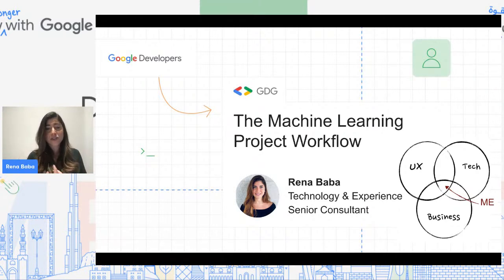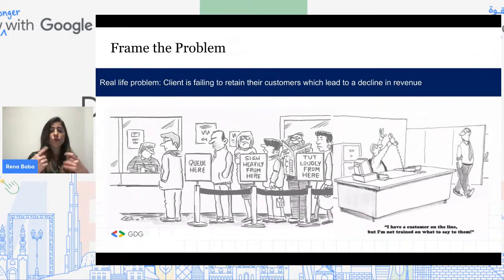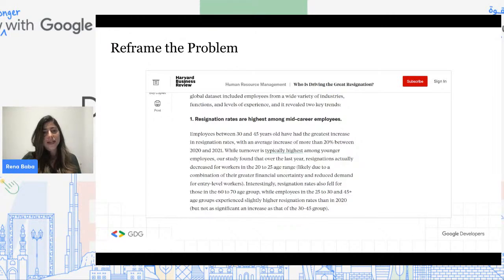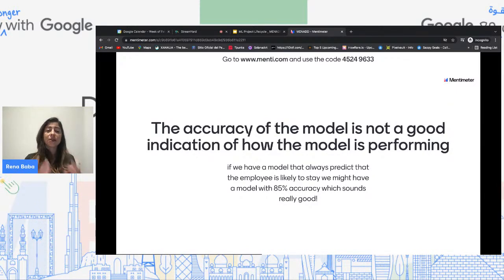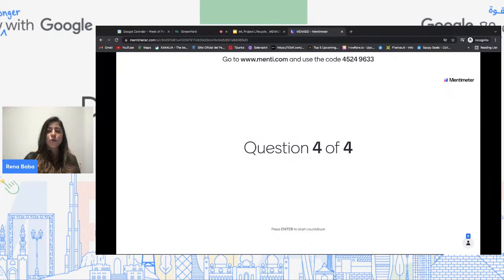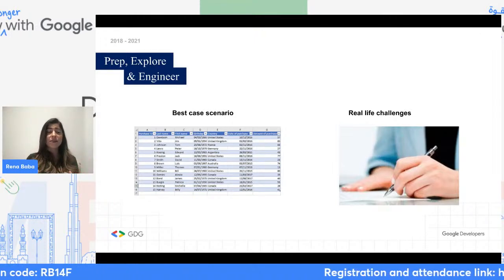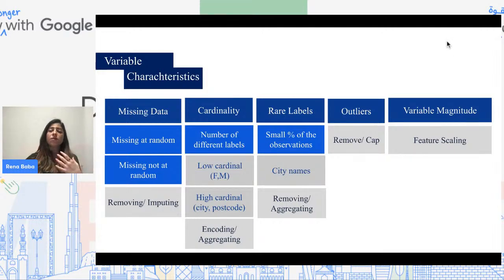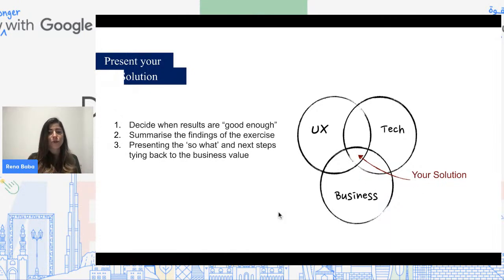The Machine Learning Project Workflow (Reina Baba)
# Session Title #
The Machine Learning Project Workflow

# Session Description #
During this session, we'll go through the machine learning project workflow, from data collection to model development and evaluation. We will talk about the most common business and technical challenges we might come across and how to handle them to deliver a successful project. We will also apply this knowledge to a real life challenge and focus on a classification problem: predicting employee attrition or churn.